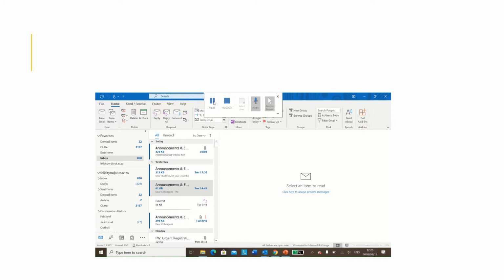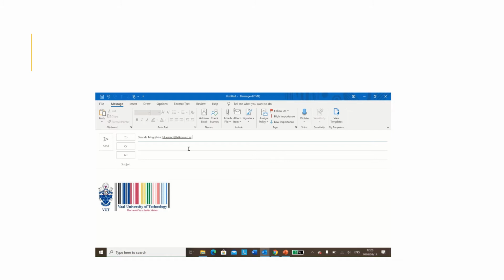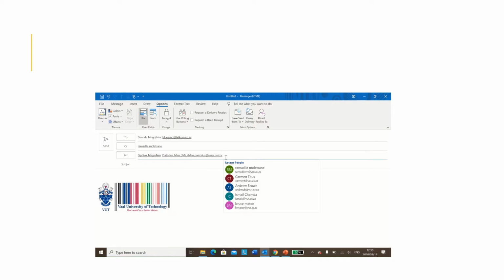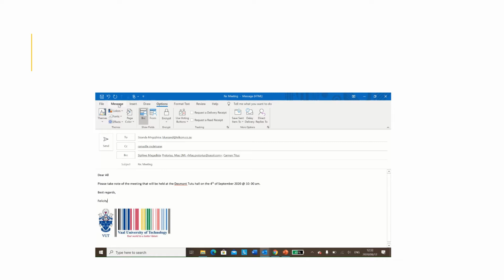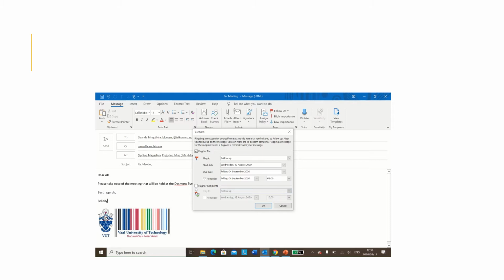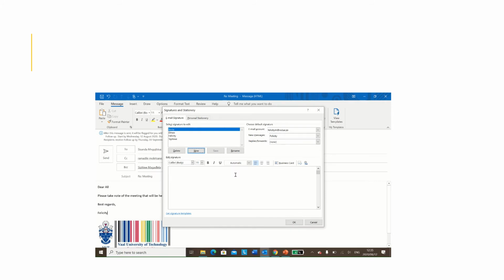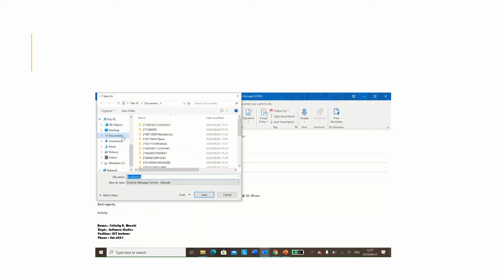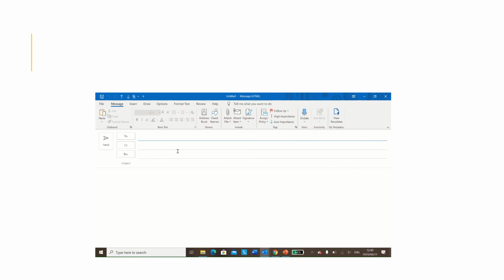Using Outlook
How to create a message on outlook